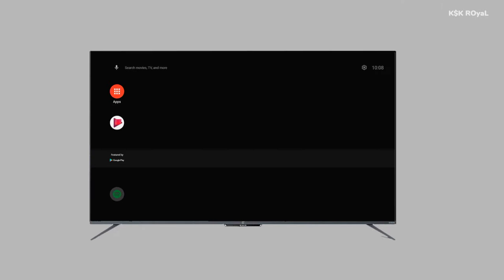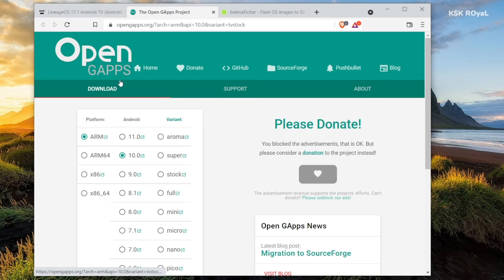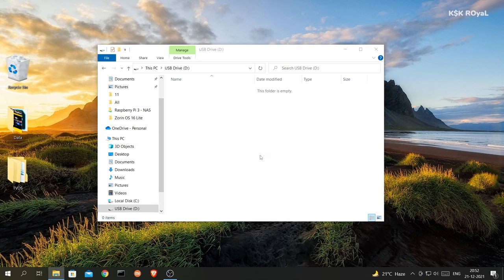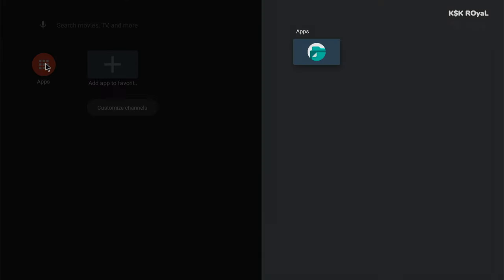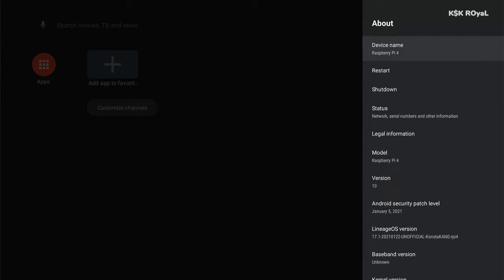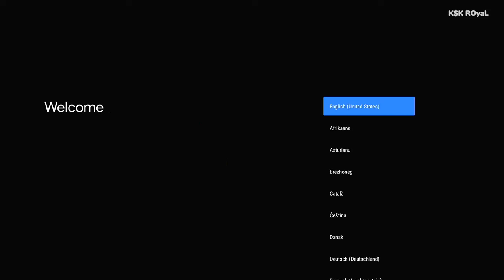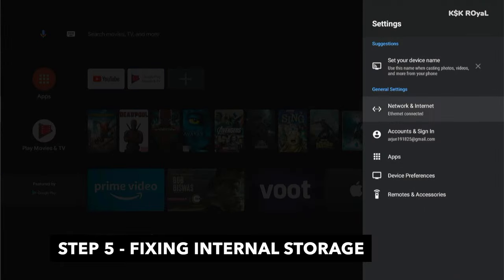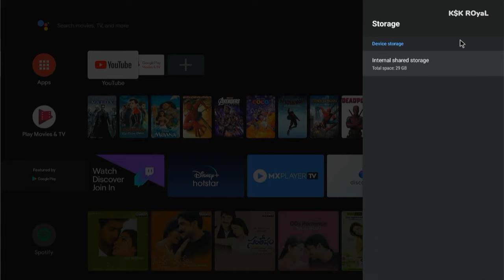How To Install Android TV On Raspberry Pi 4 | Turn Any TV In to Android Smart TV With Raspberry Pi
Install Android TV On Raspberry Pi 4 With Google Play Store and Play Services | Turn Any TV In to Android Smart TV With Raspberry Pi.

In this video I am going to show you how to install android tv OS on raspberry pi 4 that’s gonna transform any old tv in to powerful android smart tv. This is Lineage OS android 10 based on Android TV OS. This way you can use raspberry Pi 4 to turn Any OldTV into Smart Android TV.

As of know I have tried Lineage OS android 10 (TV OS edition) which is stable enough to use on raspberry pi 4.
Pre-Requisites
- A Raspberry Pi 4 2GB Ram+
- Ethernet Cable (If not Use WIFI)
- Power Adapter
- MicroSD 16 GB+ Class 10
- Keyboard & Mouse To Control Android TV OS on raspberry Pi 4 (Wireless would be better)
- GamePad is Optional
- PenDrive of At least 4GB+
- A computer running windows, Mac Or linux

      Previous
        Videos

   Mere Sai